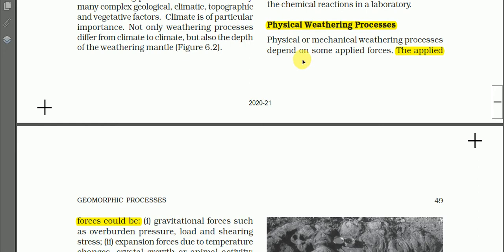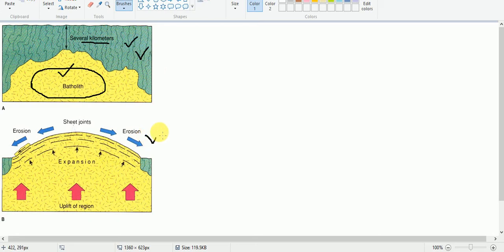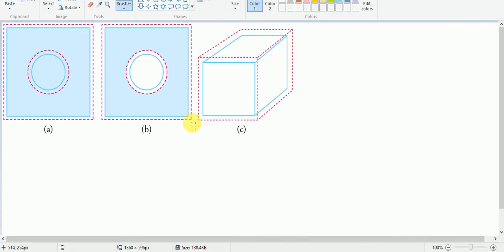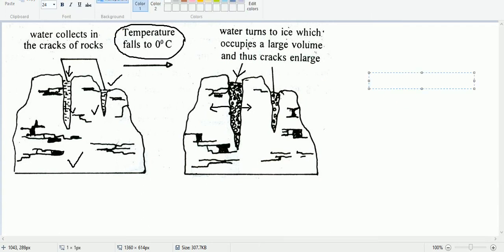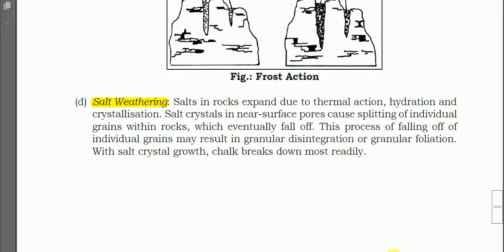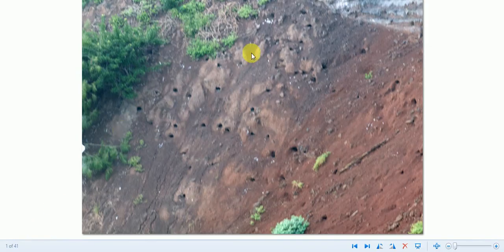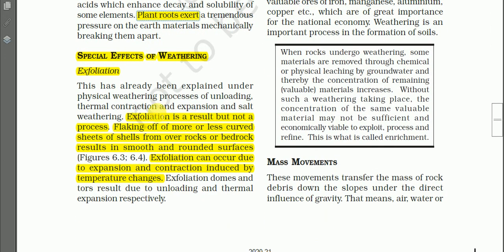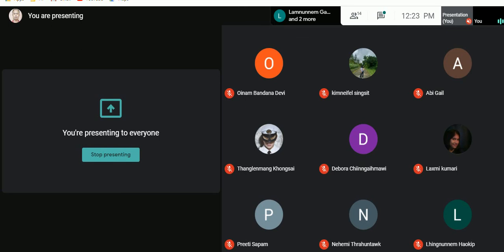Physical and Biological Weathering, Chap-6, 11 NCERT Geog. (FPG) by Shyamkumar Khangembam (PGT, NVS)